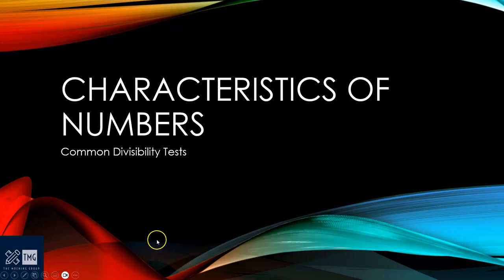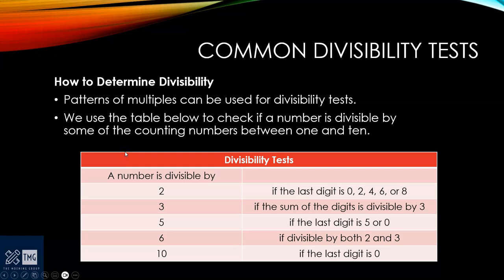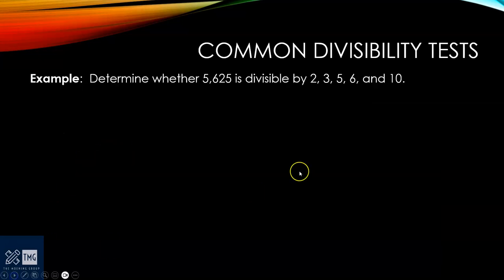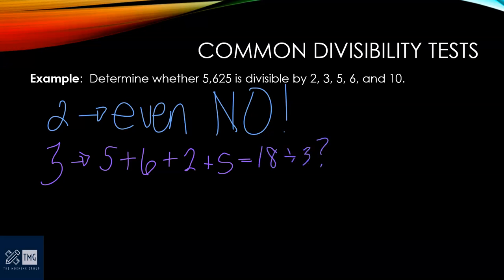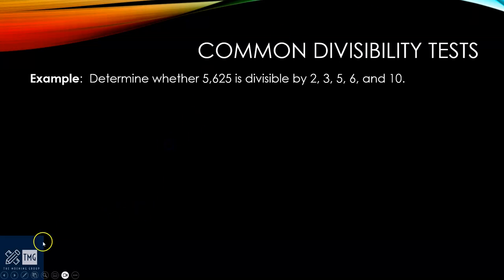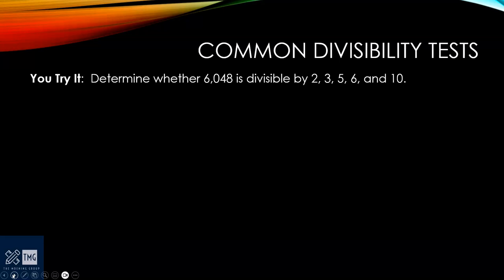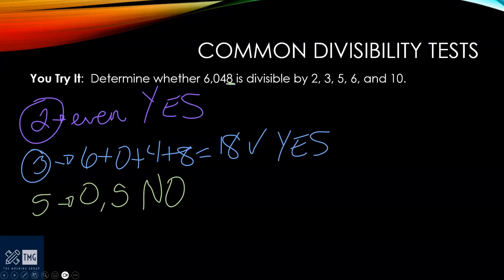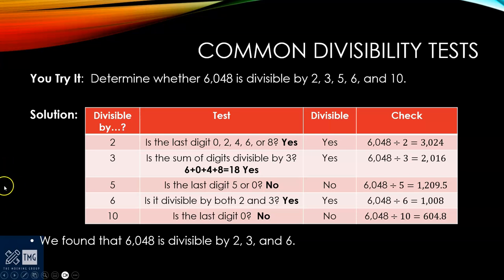Common Divisibility Tests